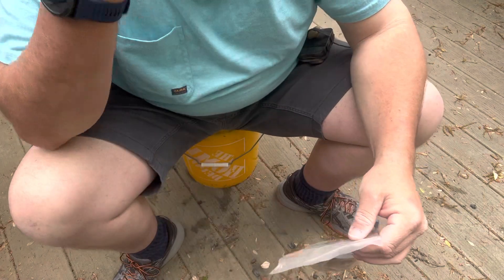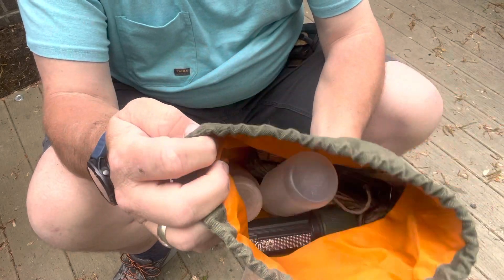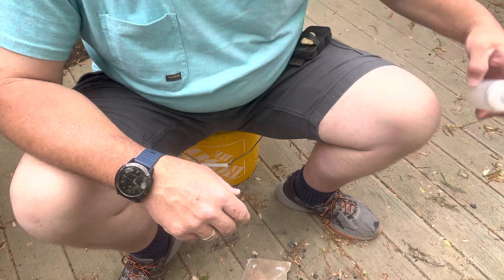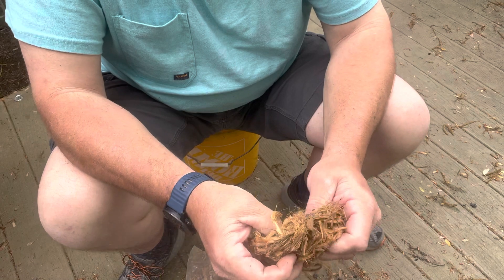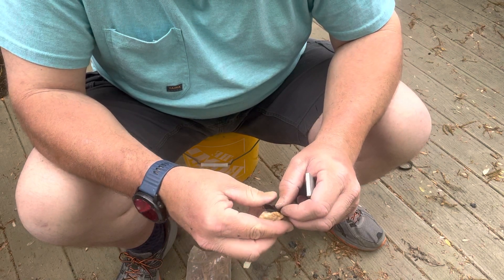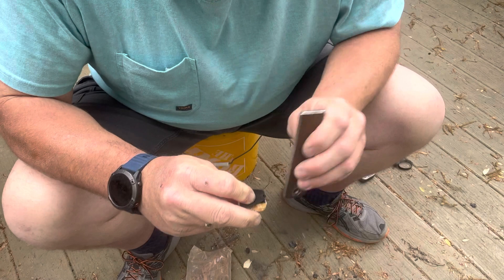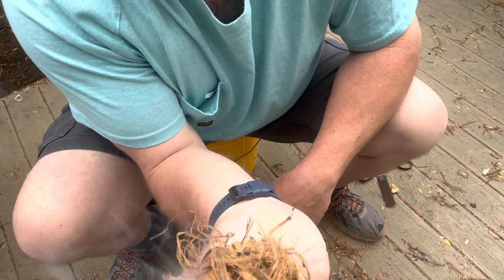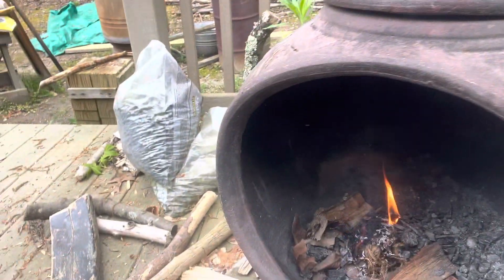Flint and steal practice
Just a little flint and steal fire practice!